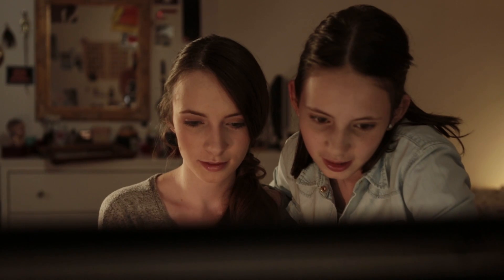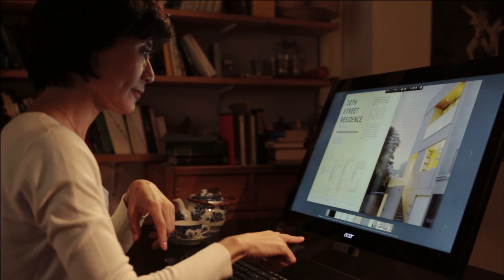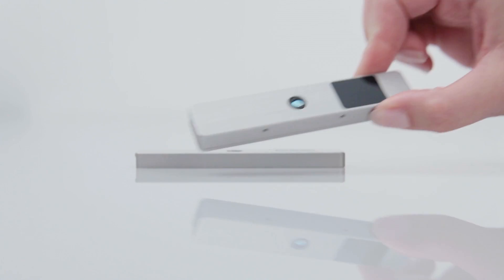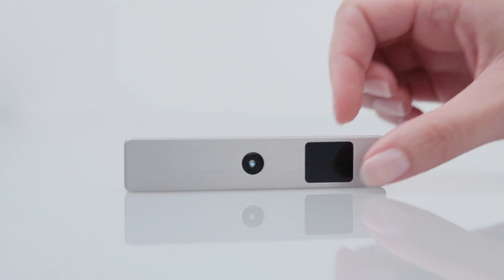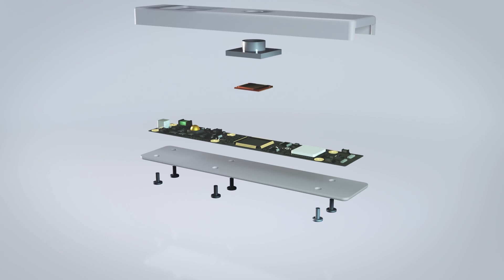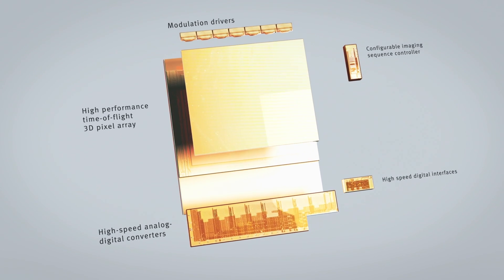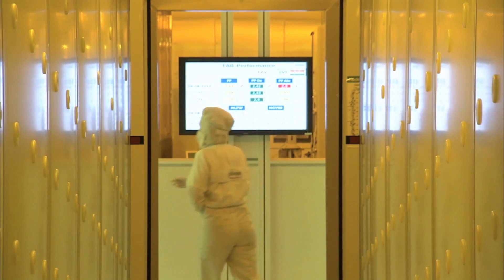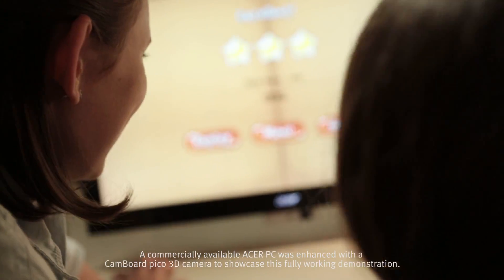Touchless gesture control - enabling revolutionary natural user interfaces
For the first time a 3D camera prototype, the CamBoard pico, was integrated into a PC. Things you would normally do with your mouse or a touchscreen can now be accomplished with simple pointing and clicking gestures. Additionally, dedicated gestures support the touchless control of certain menus like the charm in Windows 8.

The CamBoard pico uses an Infineon® 3D Image Sensor, which was jointly developed by Infineon and pmdtechnologies. Revolutionary natural user interfaces (NUIs) are enabled by these integrated depth sensors based on pmd´s Time-of-Flight 3D technology.
That new kind of 3D cameras allow you to move your hands freely in any pose and control your complete PC by sensing even fast and subtle movements of fingers and hand gestures.

No animals were harmed during the making of this video.